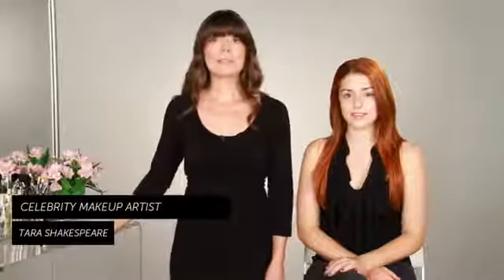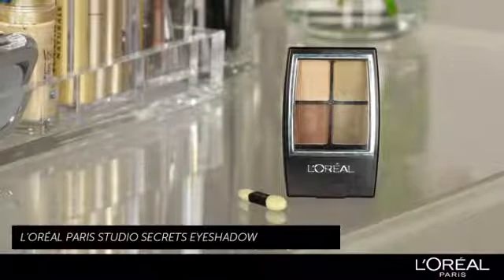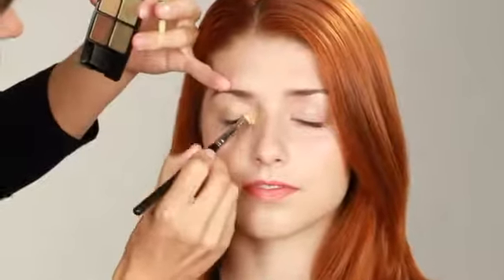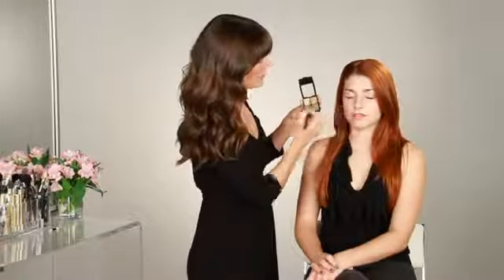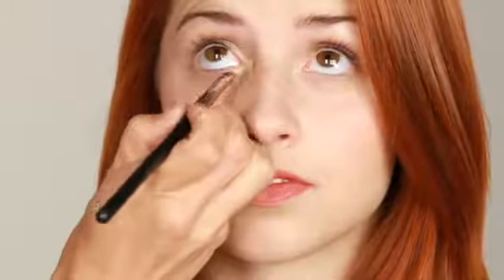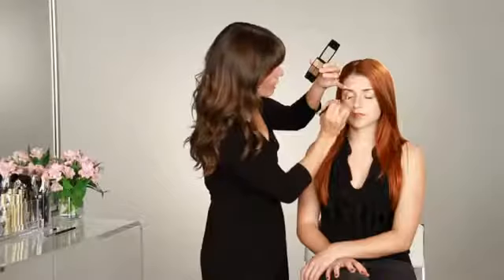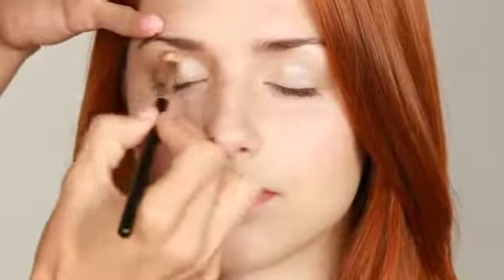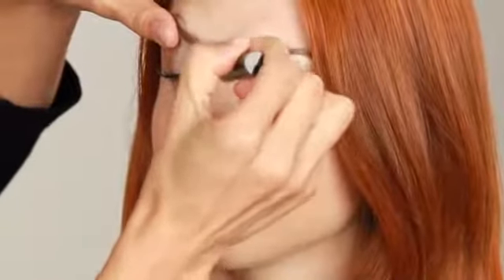Ways to Put on Eye Makeup for Brown Eyes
You can apply makeup in a number of different ways depending on your preferences. Learn about the ways to put on eye makeup for brown eyes with help from a makeup artist in this free video clip.